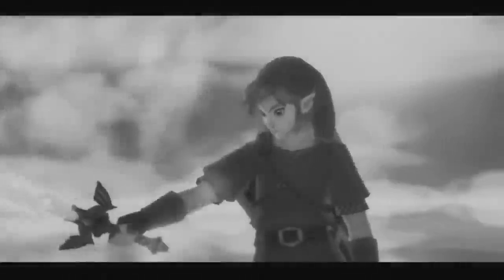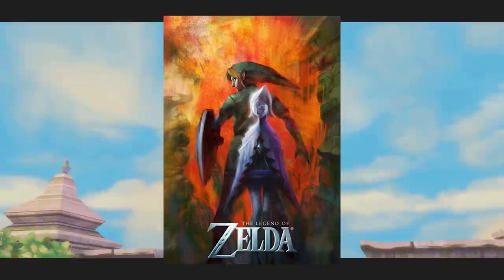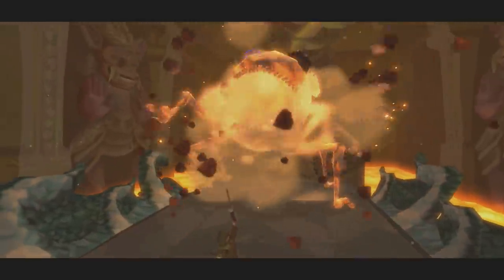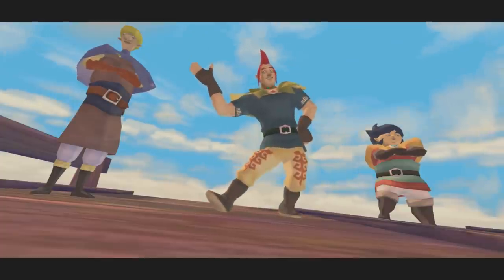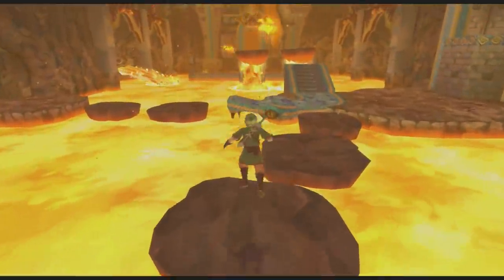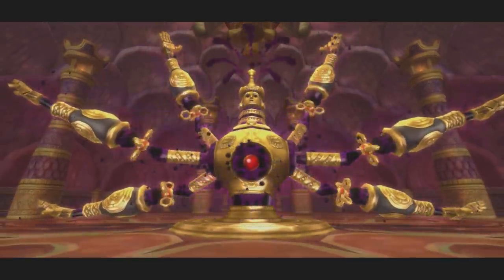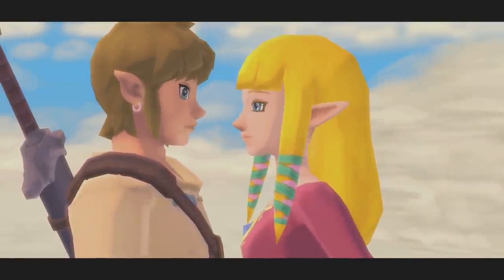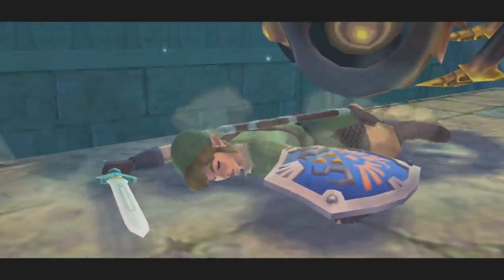The Legend of Zelda: Skyward Sword HD with a side of salt